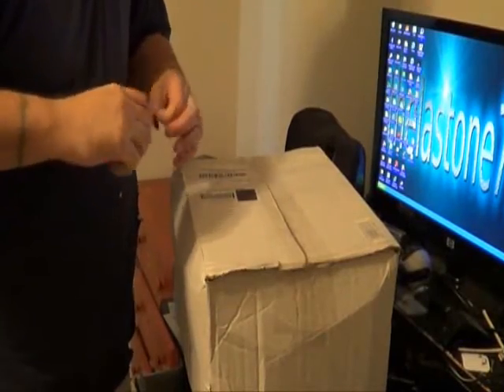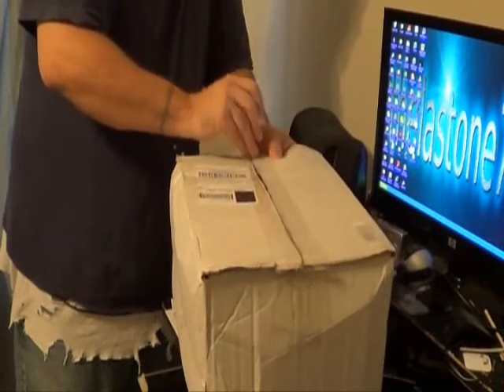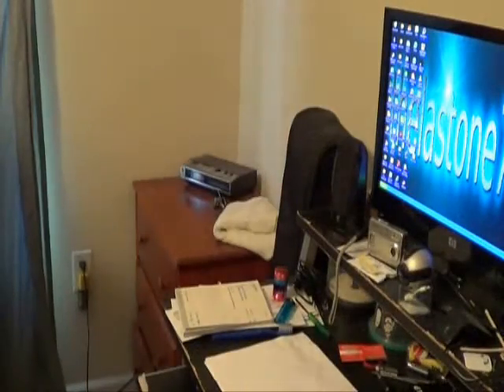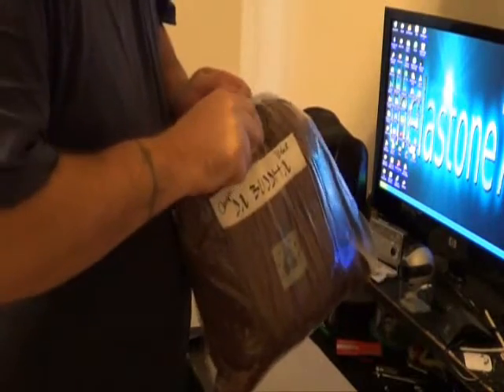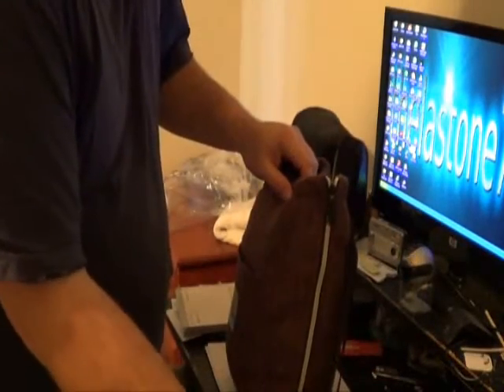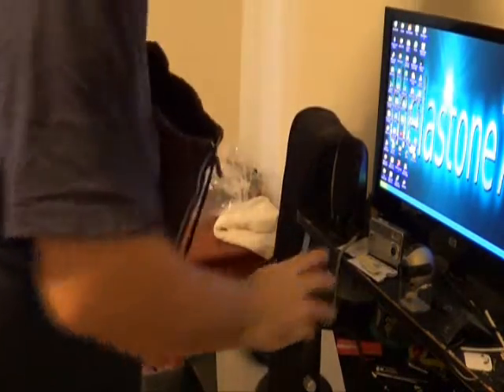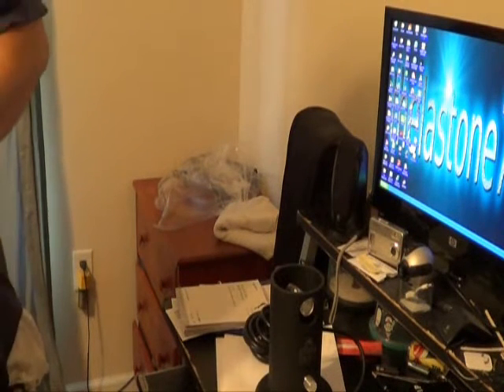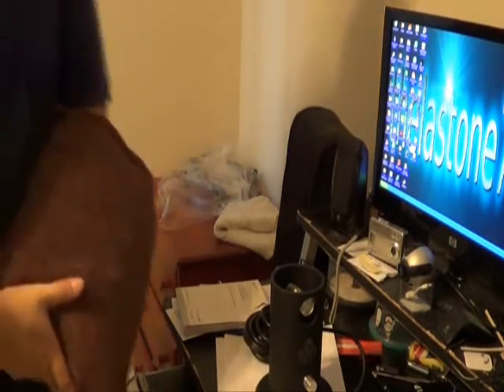Da Buddha "opening"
just got my Vaporizer from Amazon $168+tax  with all you see!